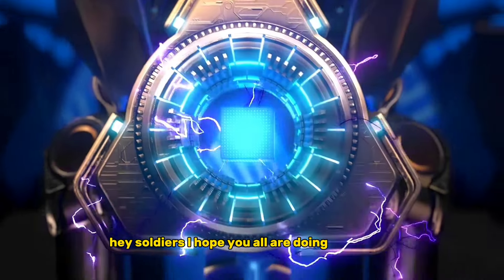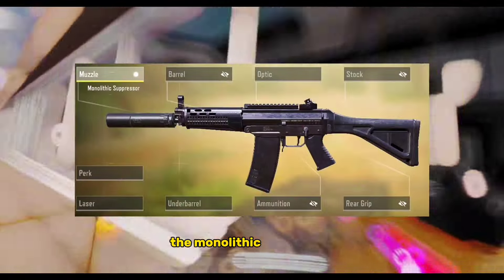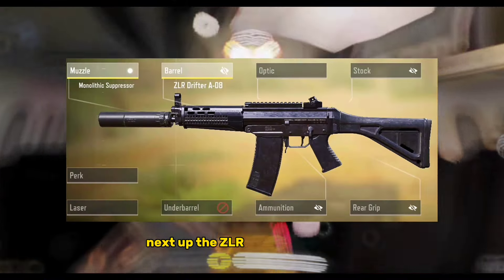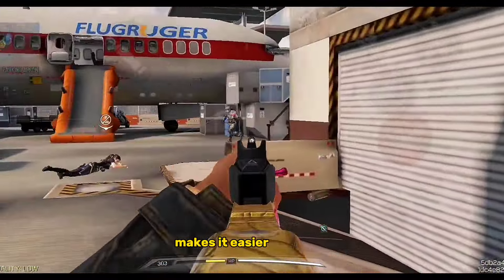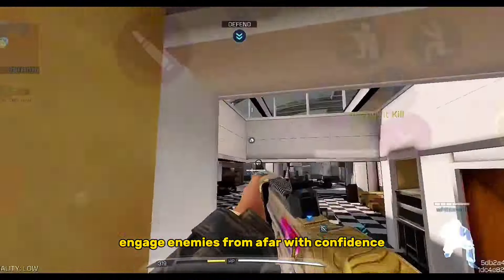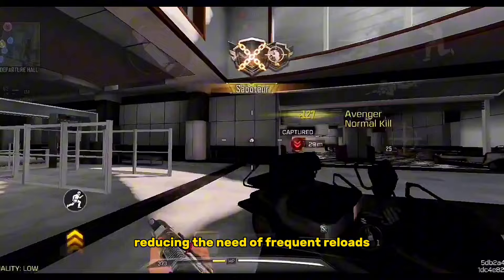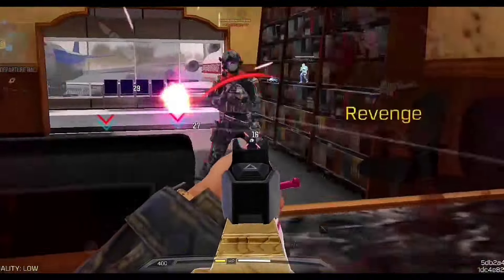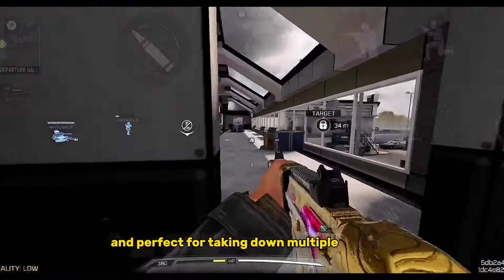GRAU 5.56 GOT A MAJOR BUFF IN CALL OF DUTY MOBILE NEW SEASON | GRAU BEST RANK GUNSMITH IN COD MOBILE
Setup ✔
My Device: Infinix Hot 10S
My Video Recorder: Mobizen
My Editing Software: CAP CUT

TAGS✅